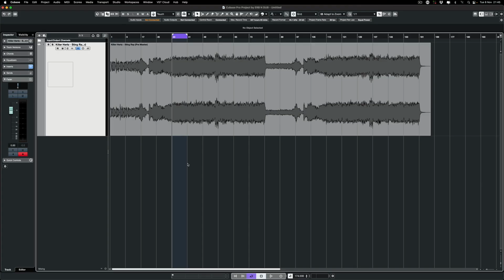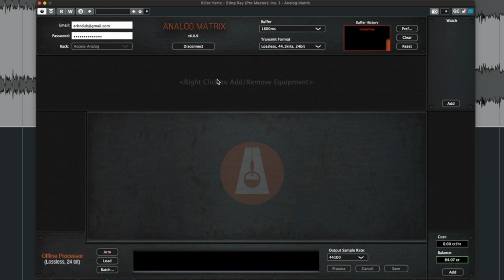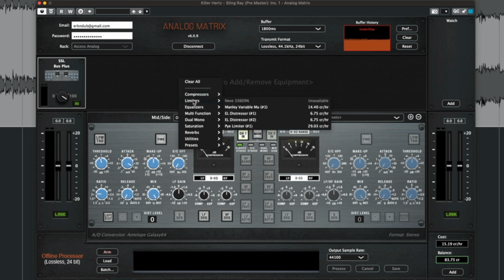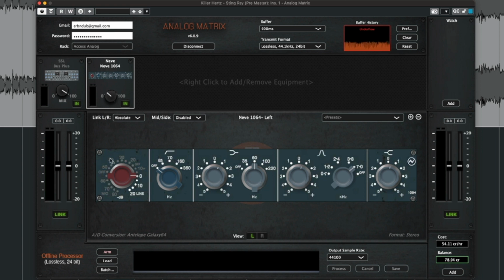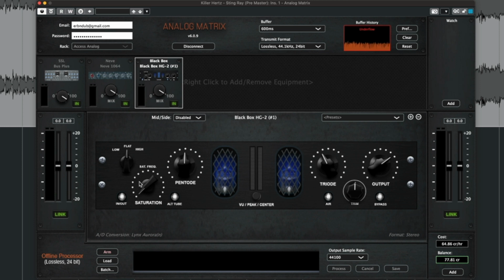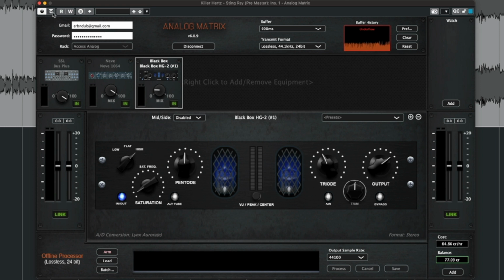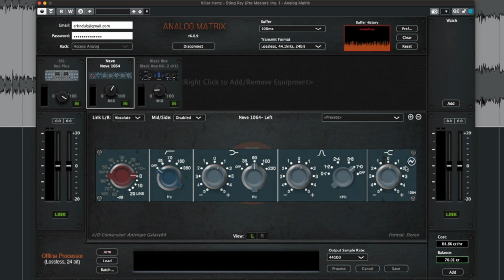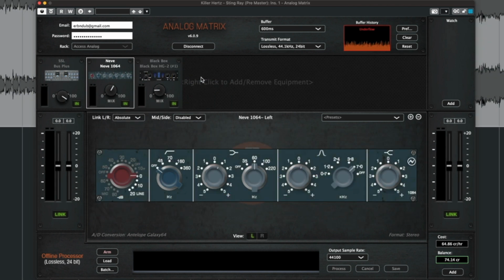Access Analog - Over £100,000 worth of hardware from your DAW (free coupon) ENTER trial-erbndub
sign up and enter this coupon for free access to their hardware - trial-erbndub